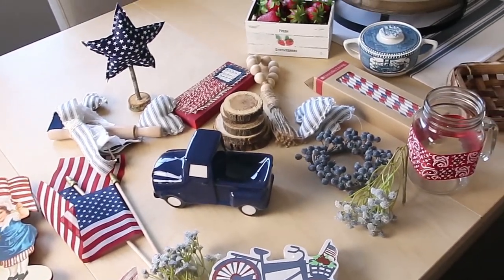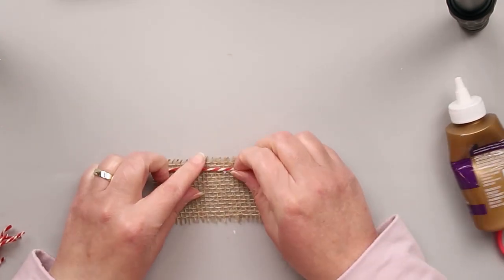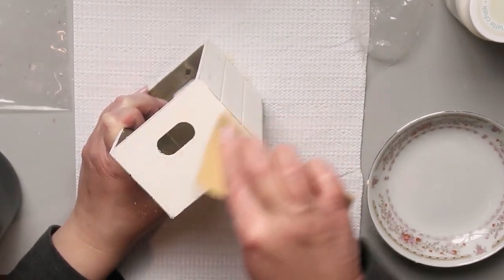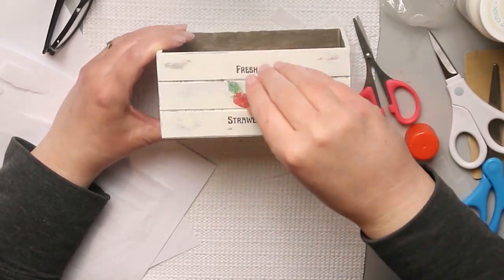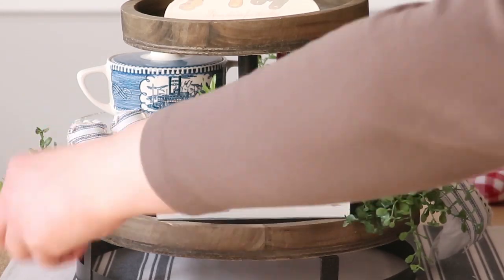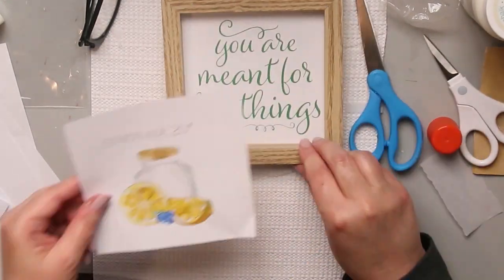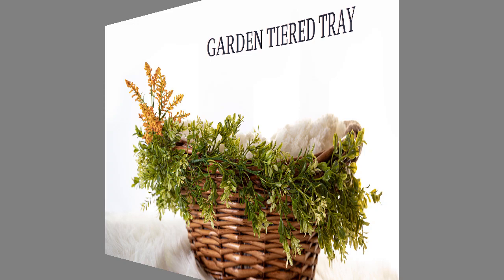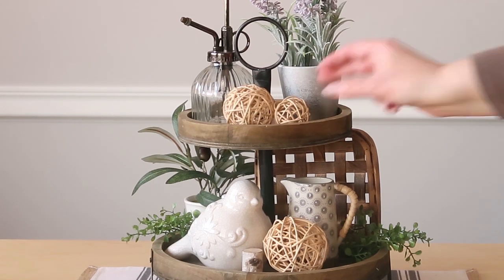3 SUMMER Tiered Tray Ideas SUPER EASY DIYS | Americana🗽 | Lemonade🍋 | Garden🌿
3 SUMMER Tiered Tray Ideas Plus Easy DIYS Too

I have three themed tiered trays for you for Summer.
Americana Tiered Tray
Lemonade Tiered Tray
Garden Tiered Tray

Please check out the video chapters if you want to see a particular tray.
00:00 Americana Tiered Tray & DIYS
08:20 Lemonade Tiered Tray and Easy Sign DIY
11:40 Garden Tiered Tray

🎥More Summer Decor & DIY Videos Here🎥

Printables are no longer available

White Distressed Tiered Tray  {This is a great tray, especially if you are just getting started with trays. Its very easy to decorate and comes in other colors, too}

Clear Glass Spritzer

Lemongrass Wreath

More Links or Where to Find Products

Burlap ~ Hobby Lobby

Twine ~ JoAnns Or Michaels, I think

Dollar Tree Sign {Currently can't find link, but I bought it in the store}

Hearts Red Gingham
Hobby Lobby when the Valentine's Decor is in stores.

Blue & White Tea Towel {Similar}

🌿Amazon Prime

🌿Kindle Unlimited

TIERED TRAY DECOR   TIERED TRAYS  TIERED TRAY IDEAS   SUMMER TIERED TRAYS   SUMMER AMERICANA TIERED TRAY   PATRIOTIC TIERED TRAY   4 OF JULY TIERED TRAY  GARDEN TIERED TRAY   LEMONADE TIERED TRAY   FREE PRINTABLE SIGNS   FREE PRINTABLES  DECORATE WITH ME FOR SUMMER   SUMMER DECOR  SUMMER FARMHOUSE DECOR  SUMMER COTTAGE DECOR